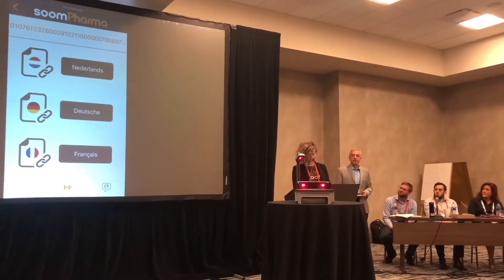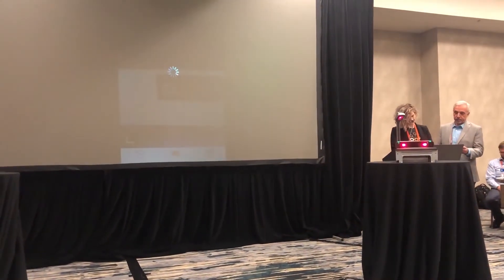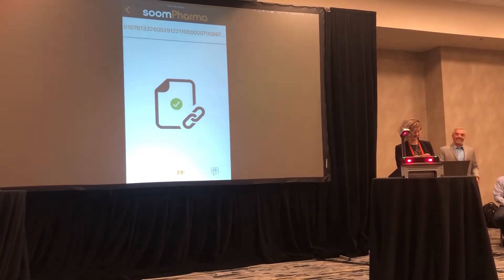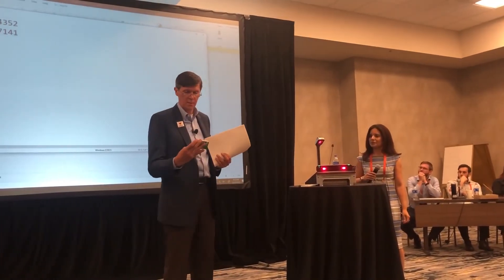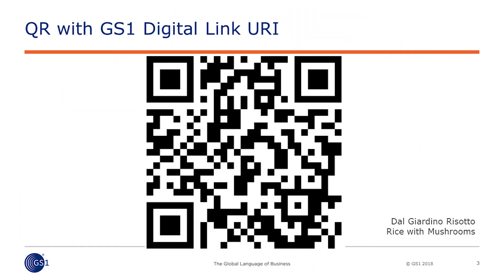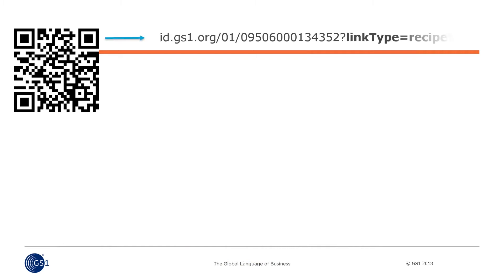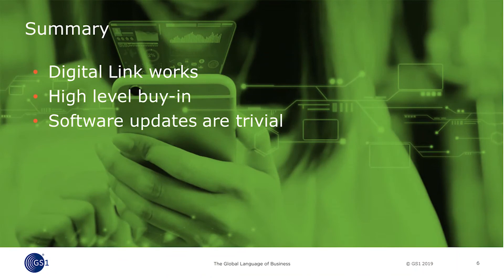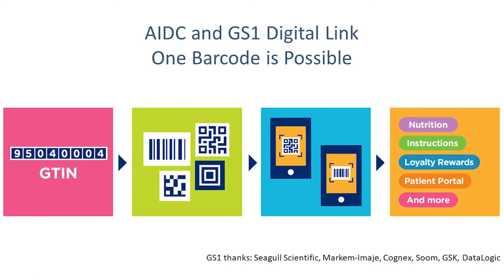GS1 Digital Link and GS1 Barcodes